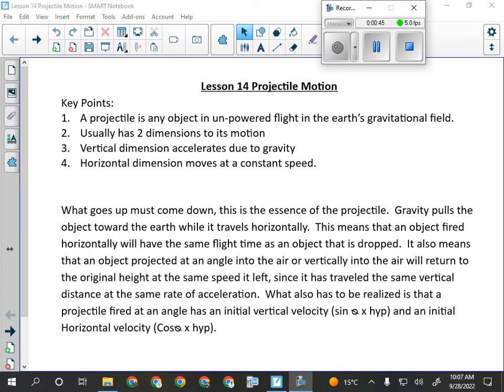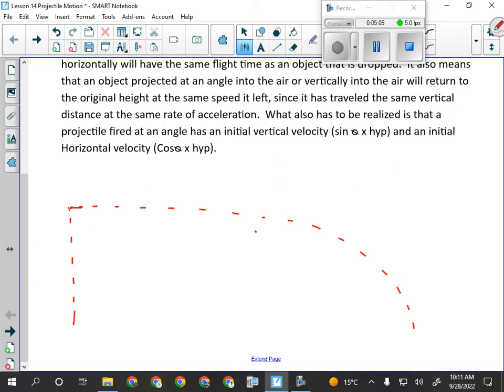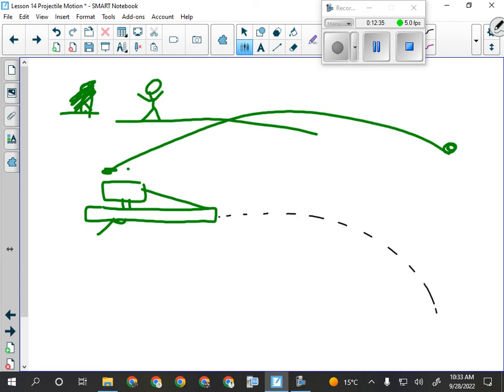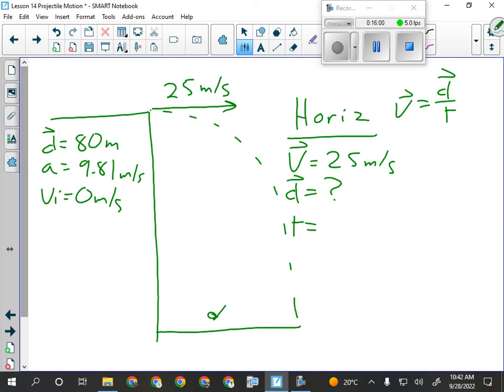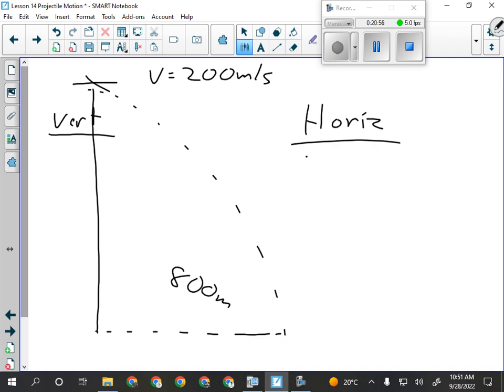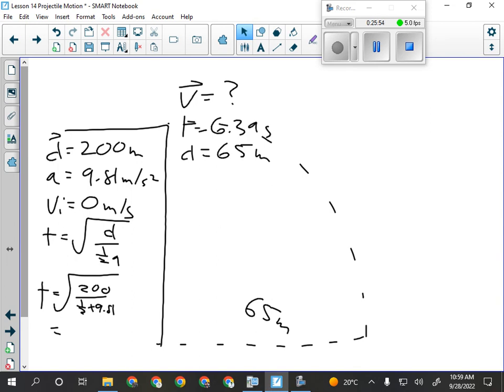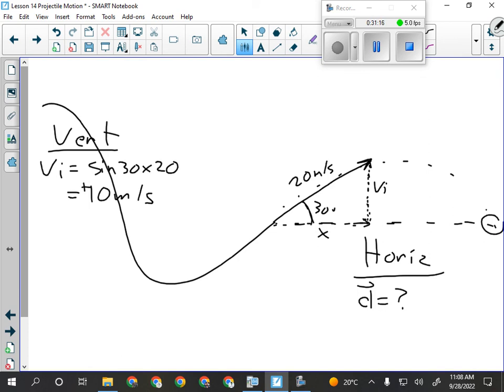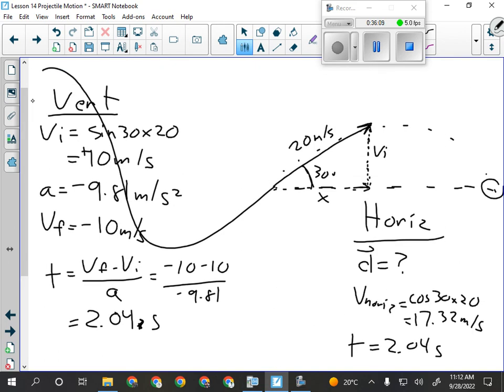Physics 20 Kinematics Lesson 14 Projectile Motion Part 1